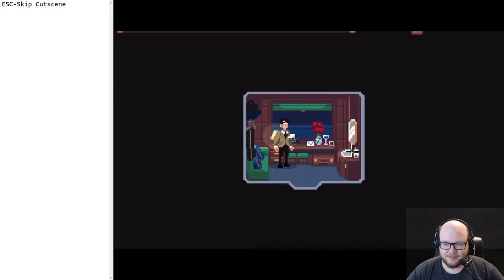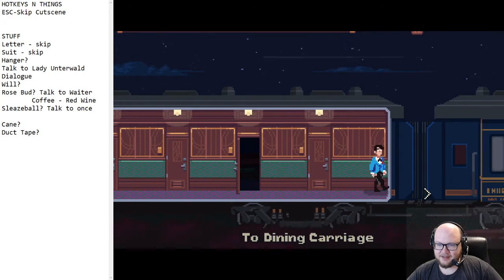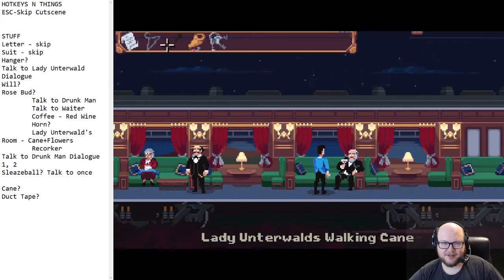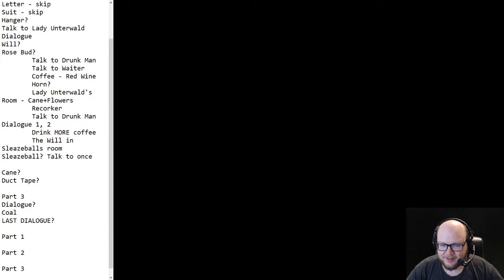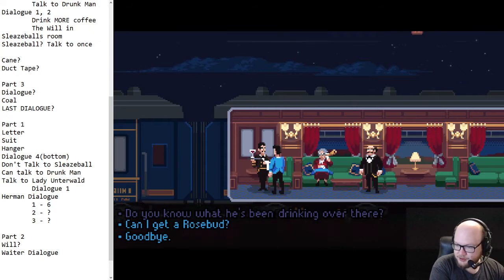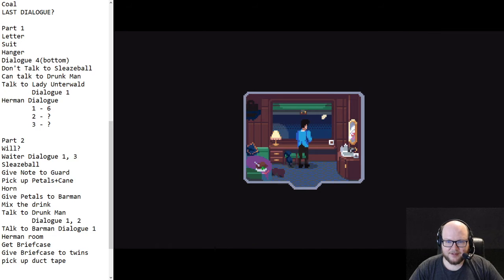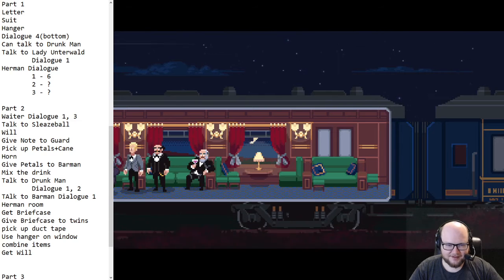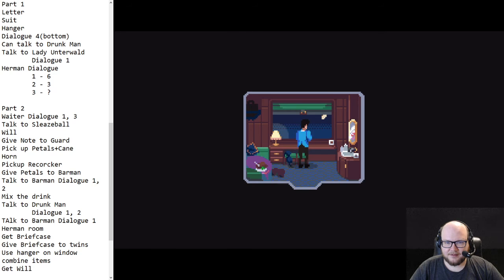Loco Motive - speedrun Routing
This was my first routing/testing for my speedrun submission for the Speedy Adventures Short Challenge: Loco Motive.